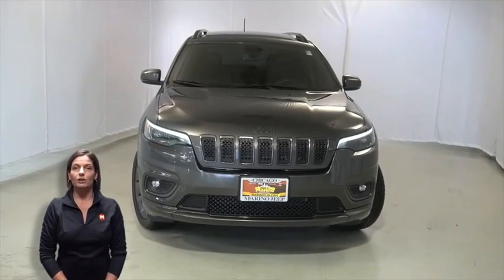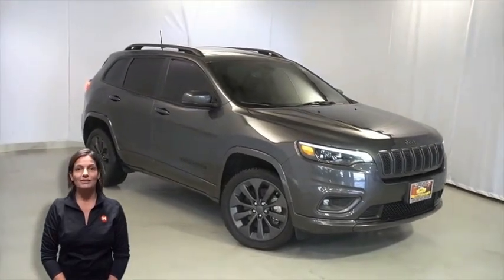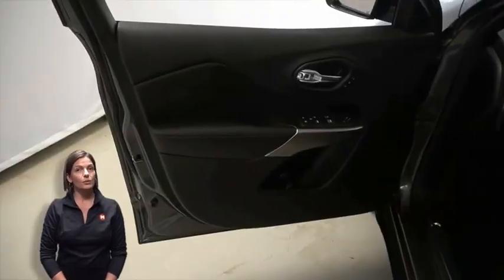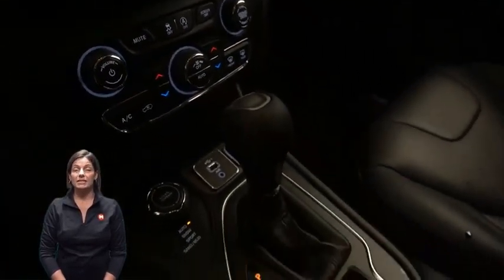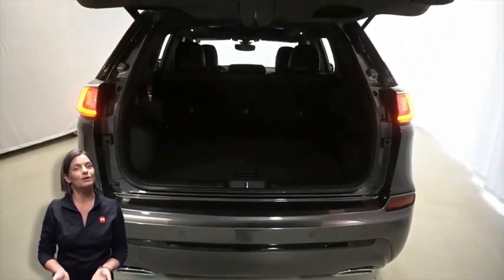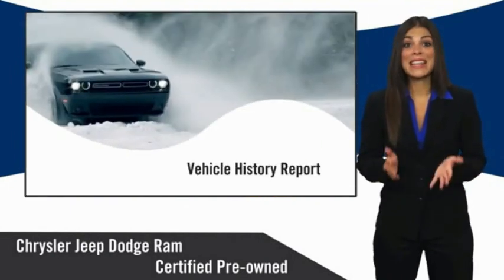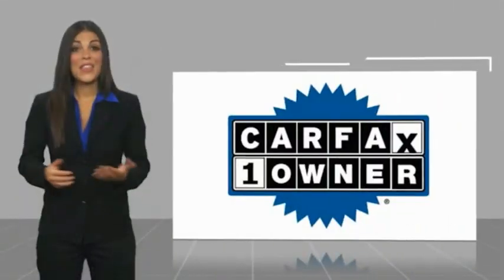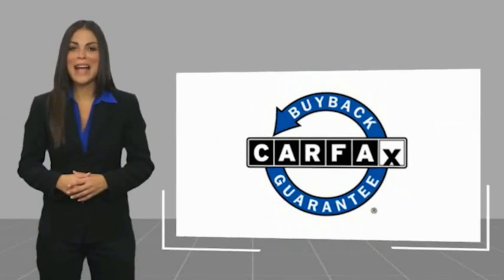2019 Jeep Cherokee 6134A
2019 Jeep Cherokee Limited High Altitude

5133 W Irving Park Rd

JEEP CERTIFIED!! 7 YEAR-100,000 MILE WARRANTY!! STILL UNDER FACTORY BUMPER TO BUMPER AND POWERTRAIN WARRANTY!! ONE OWNER!! ACCIDENT FREE CARFAX REPORT!! 8.4 INCH TOUCH SCREEN DISPLAY!! NAVIGATION!! REAR BACKUP CAMERA!! DUAL-PANE PANORAMIC SUNROOF!! 19 INCH ALUMINUM WHEELS!! SIRIUSXM RADIO!! SELEC-TERRAIN SYSTEM!! POWER LIFTGATE!! REMOTE START SYSTEM!! HILL START ASSIST!! BLIND SPOT MONITORING!! JEEP ACTIVE DRIVE!! 4G LTE WIFI HOTSPOT!! DUAL-ZONE TEMPERATURE CONTROL!! HIGH ALTITUDE PACKAGE!! INTEGRATED VOICE COMMAND WITH BLUETOOTH!! APPLE CARPLAY!! GOOGLE ANDROID AUTO!! STEERING WHEEL MOUNTED AUDIO CONTROLS!! ELECTRONIC STABILITY CONTROL!! POWER LOCKS!! POWER WINDOWS!! brbrFCA US Certified Pre-Owned Details:brbr  * Includes First Day Rental, Car Rental Allowance, and Trip Interruption Benefitsbr  * Warranty Deductible: $100br  * 125 Point Inspectionbr  * Limited Warranty: 3 Month/3,000 Mile (whichever comes first) after new car warranty expires or from certified purchase datebr  * Transferable Warrantybr  * Roadside Assistancebr  * Powertrain Limited Warranty: 84 Month/100,000 Mile (whichever comes first) from original in-service datebr  * Vehicle History